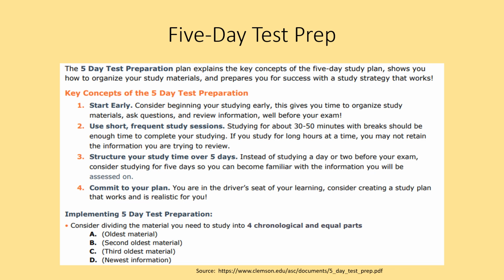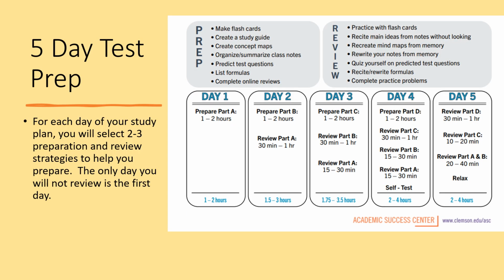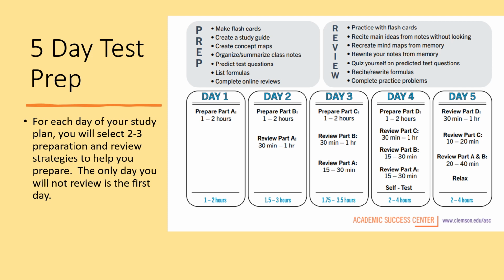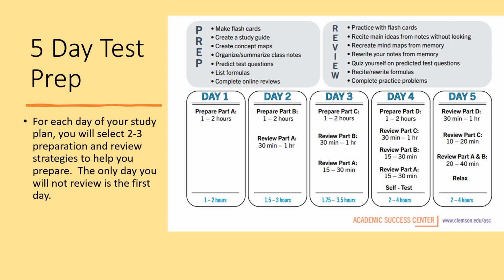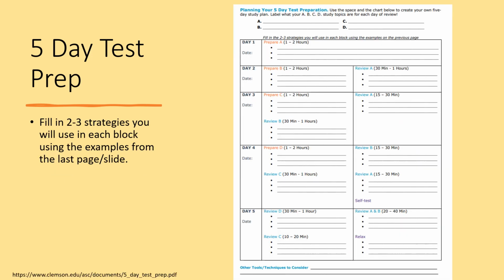5 Day Test Prep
The 5 Day Test Preparation plan introduces the principles of a five-day study plan, teaches you how to effectively arrange your study materials, and equips you with a study approach to help you achieve success!